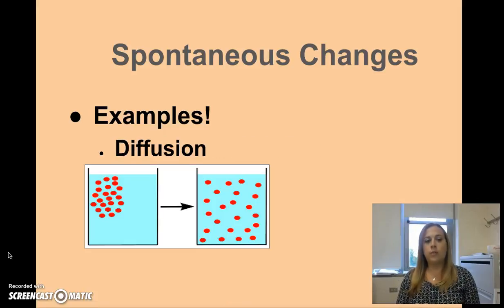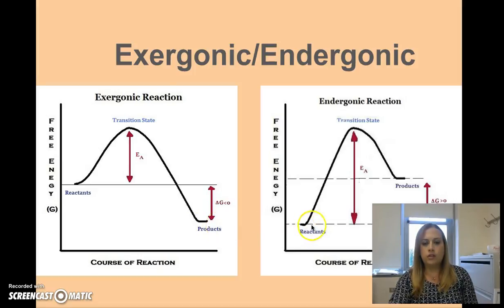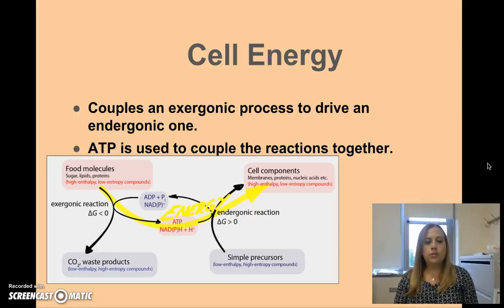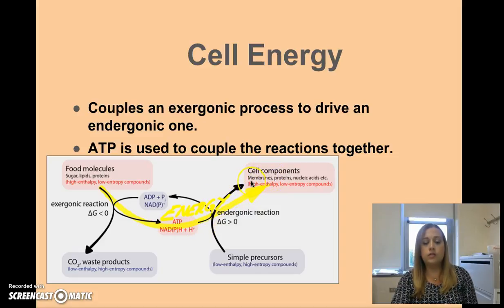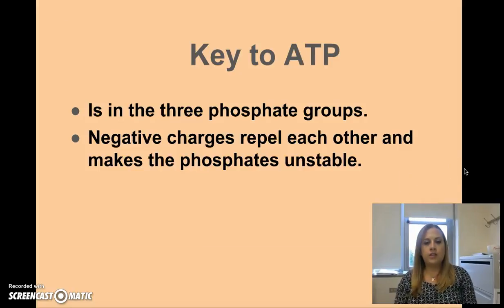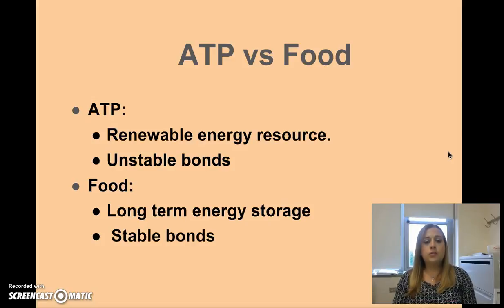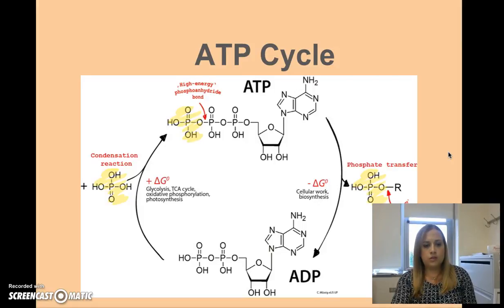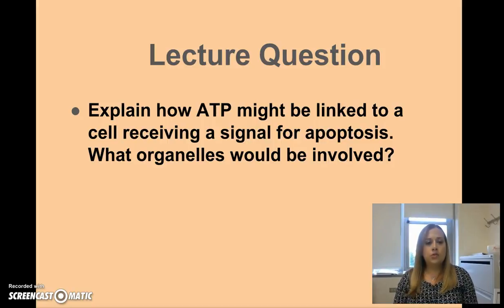AP Bio 12 Metabolism Part 2